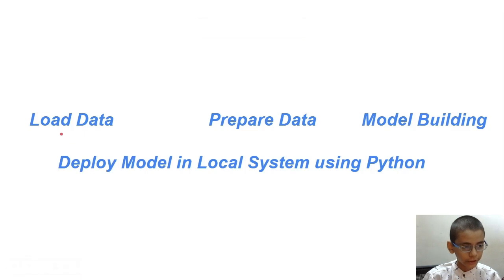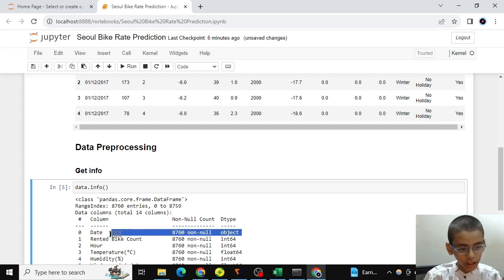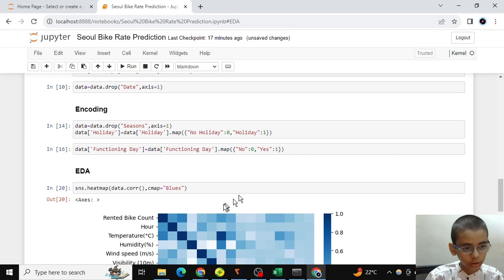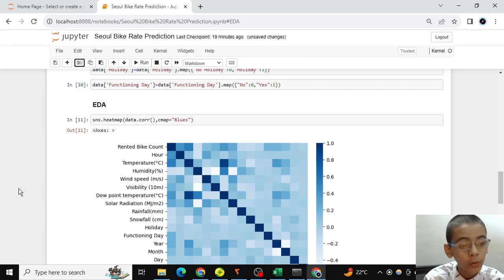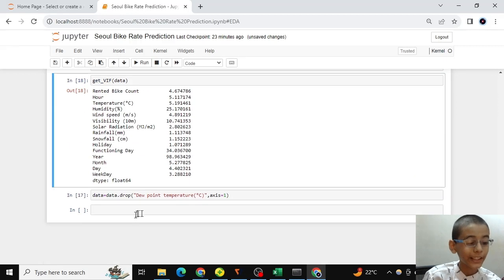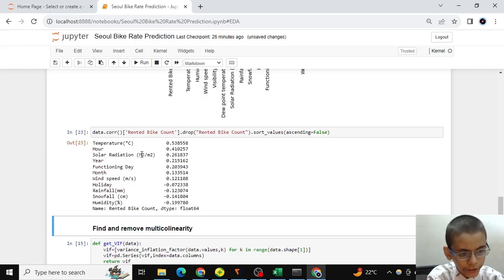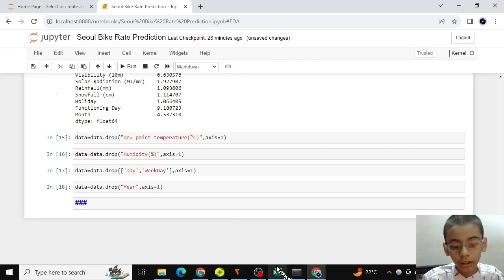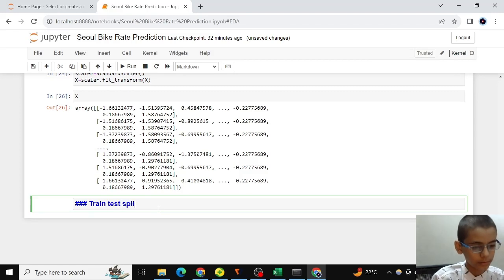Seoul bike rate prediction | Machine Learning Project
Hey Everyone,
I am Aarush Dixit. I am 10 years old.